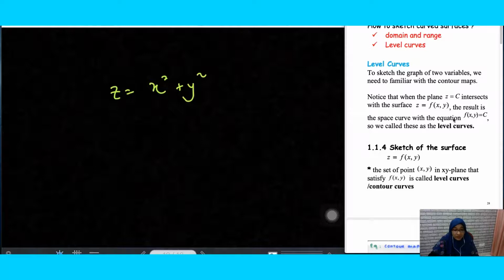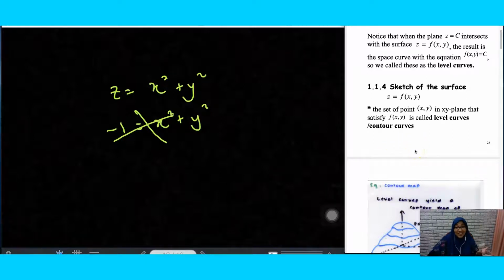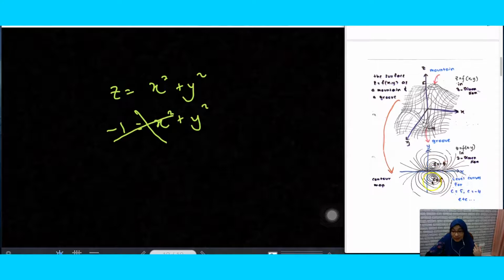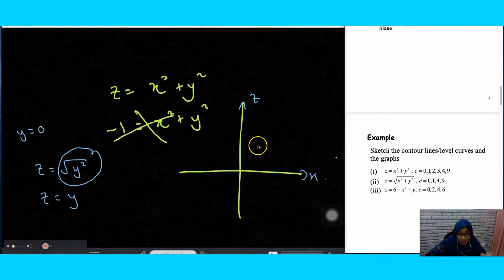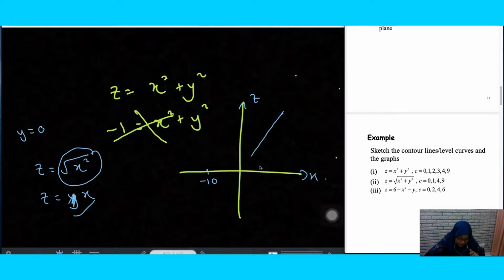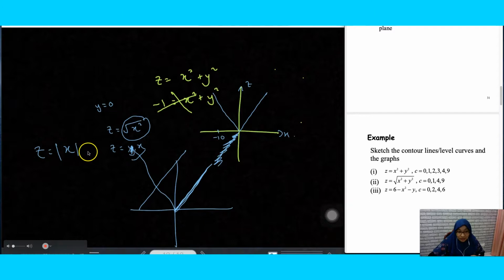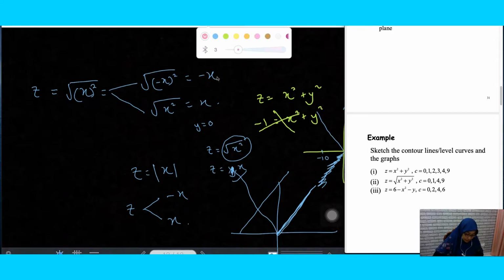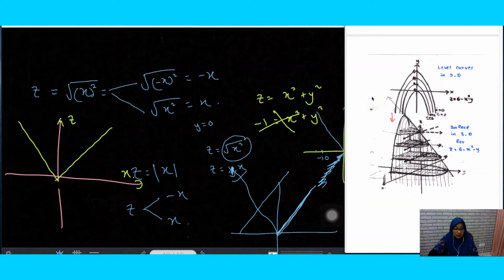VIDEO 19 SSCE 1993 LEVEL CURVES